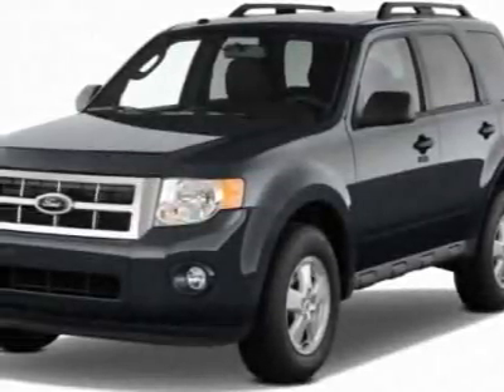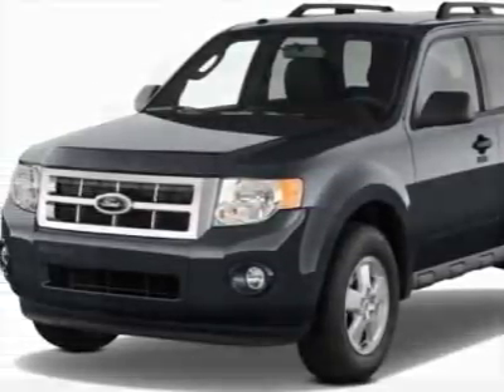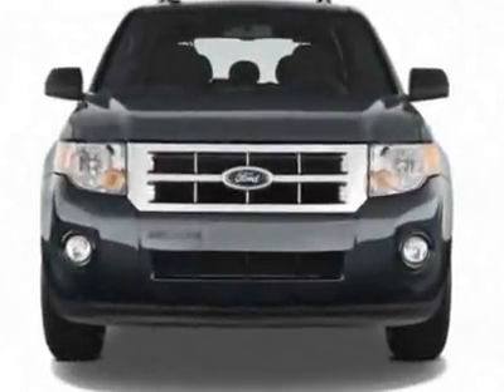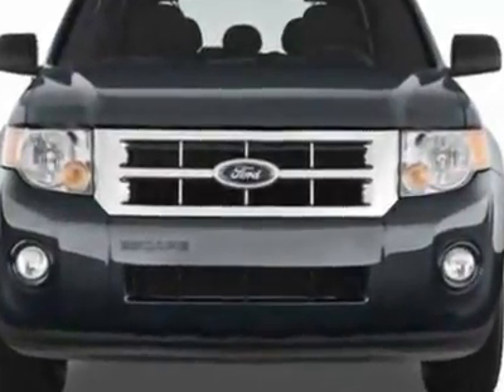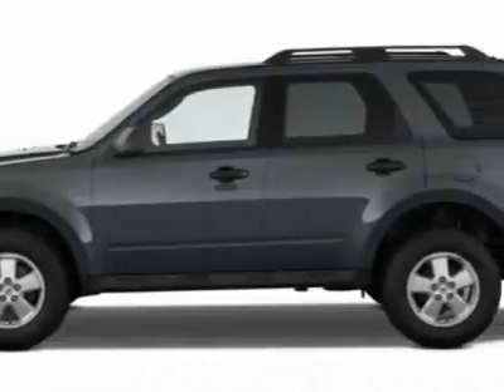2012 Ford Escape 4WD 4dr Limited SUV - Watertown, MA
Watertown Ford, Watertown, MA - 4WD, Leather, Premium Sound, Moonroof, Reverse Sensing System, Rear View Camera